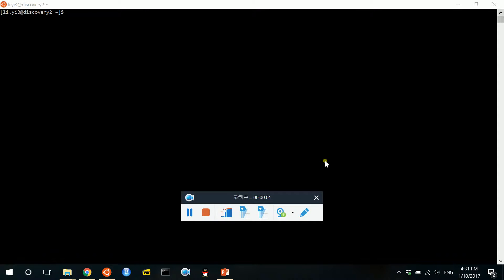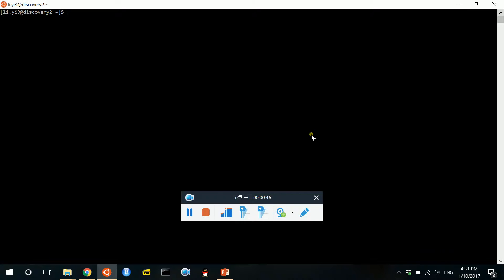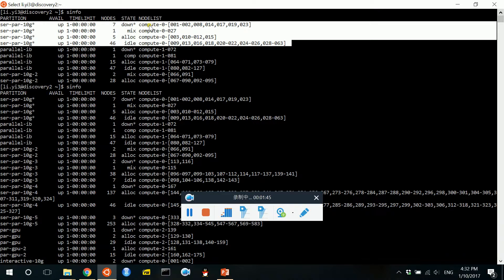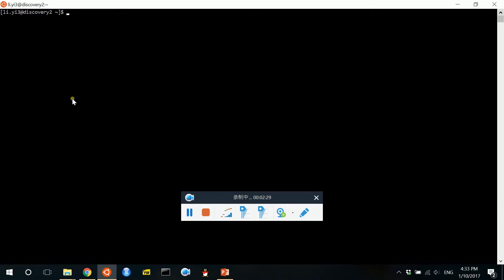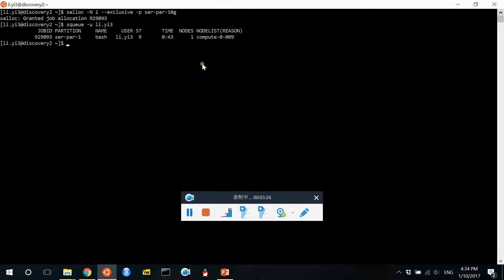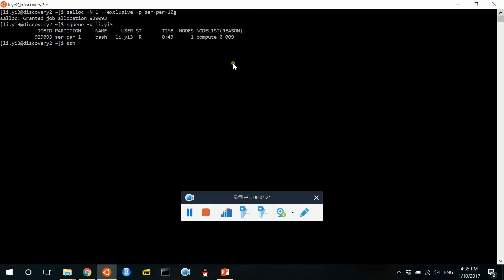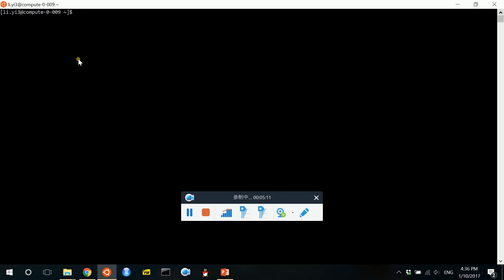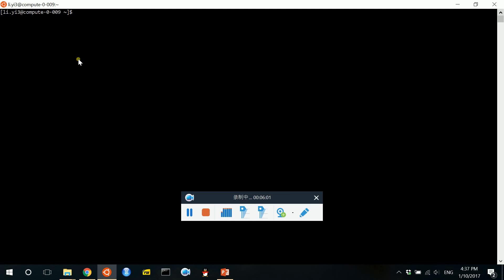apply for interactive job on cluster to debug code with slurm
sinfo
salloc
squeue